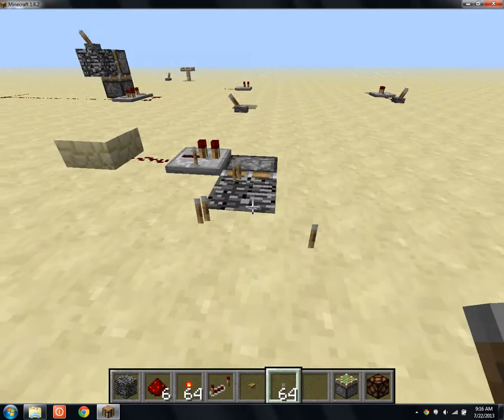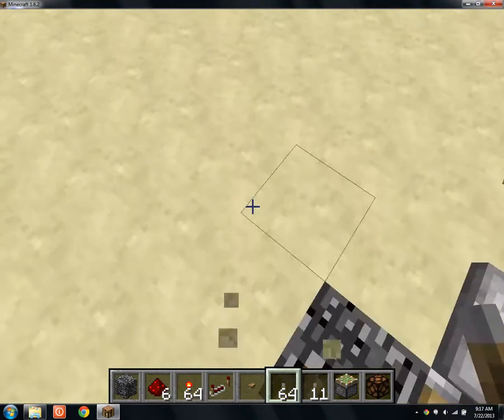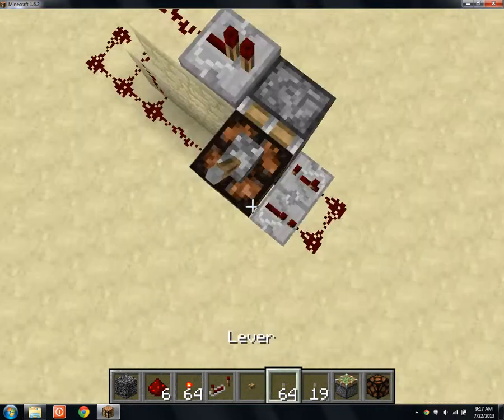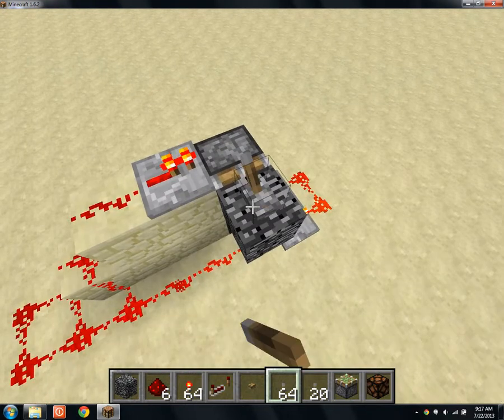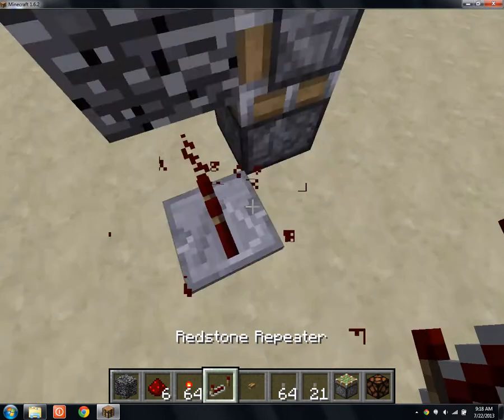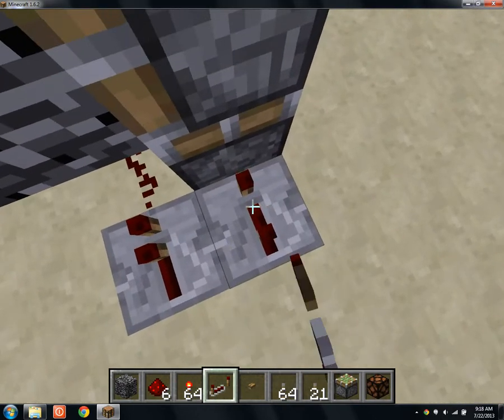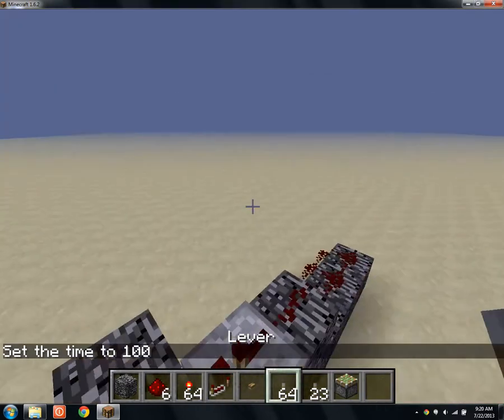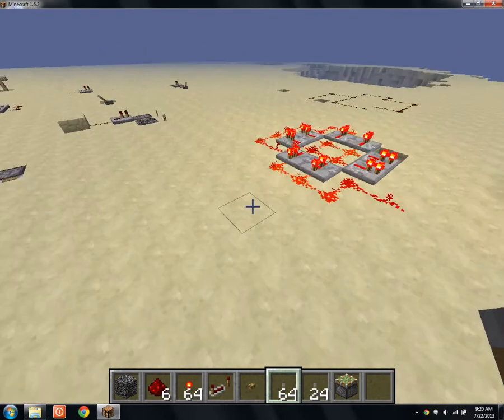Minecraft Redstone Useless Lever Machine Tutorial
Hey Guys In This Video I Make A Useless Lever Machine Made By Sethbling But It Doesn't Have A Cover And It Has To Peices Of Shown Redstone.